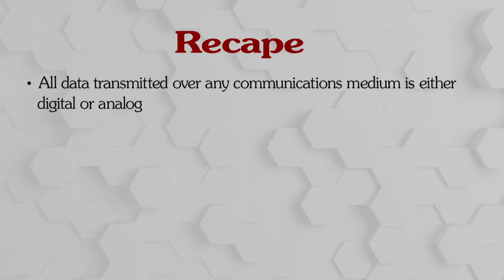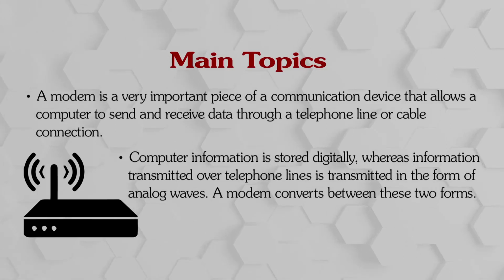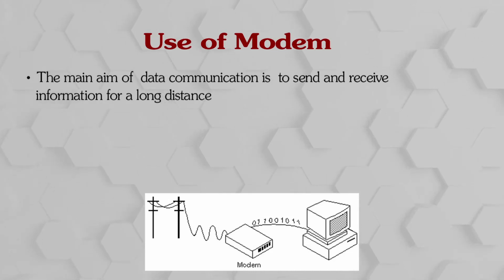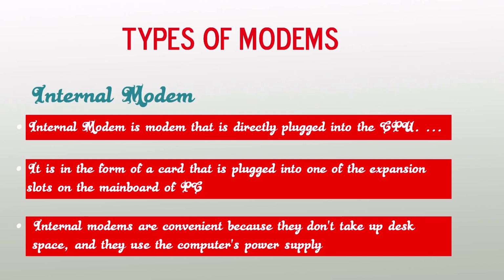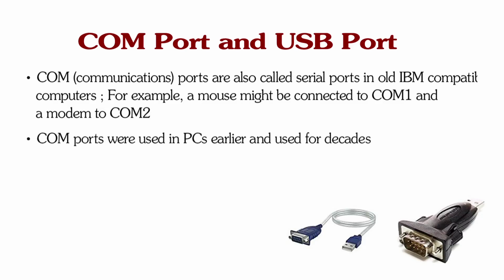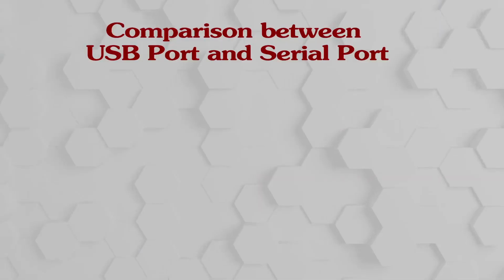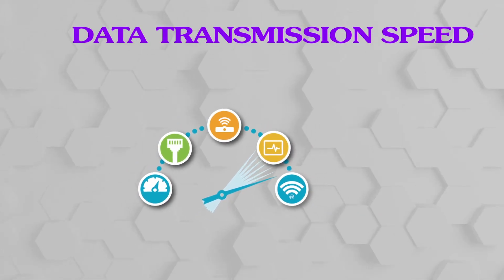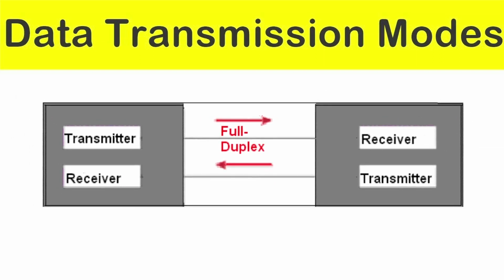Modem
CIT-001: Fundamentals of Computer Systems